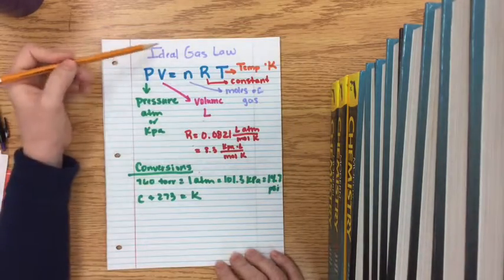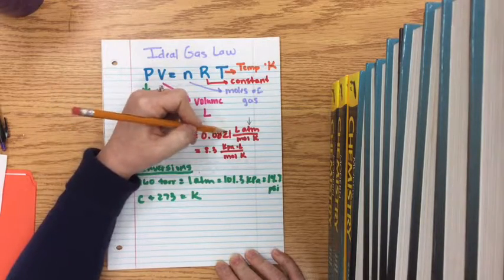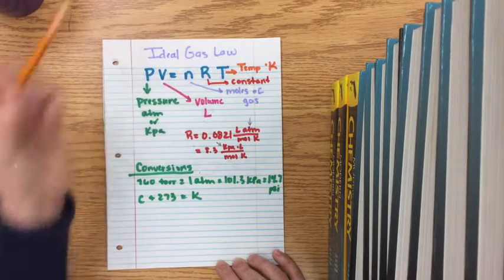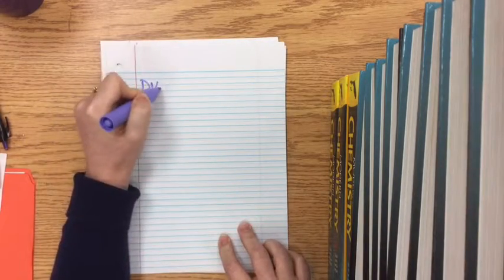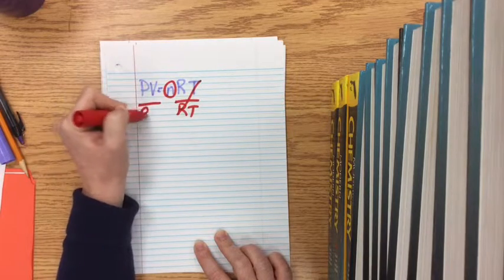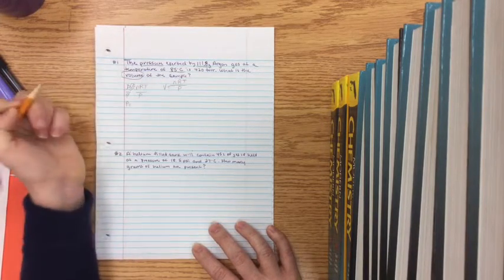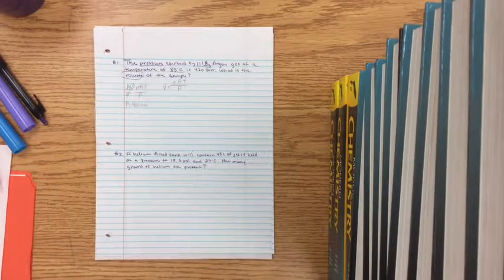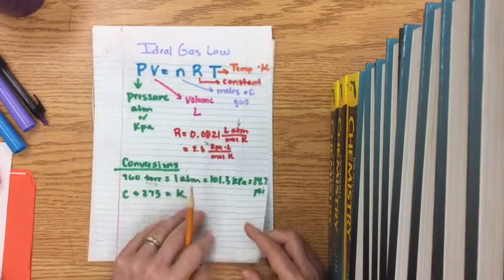Ideal Gas Law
Learn how to use the formula PV=nRT